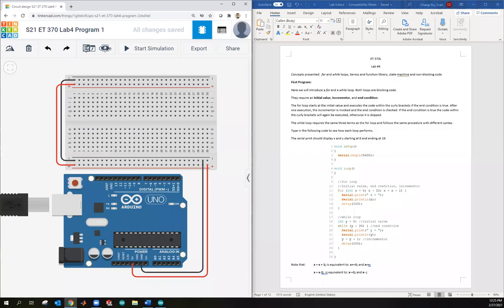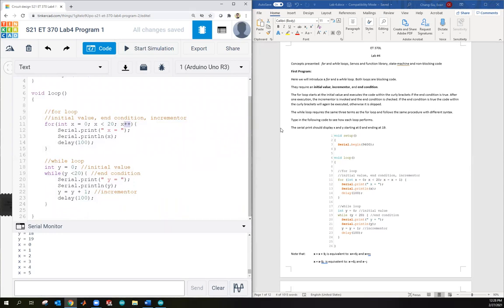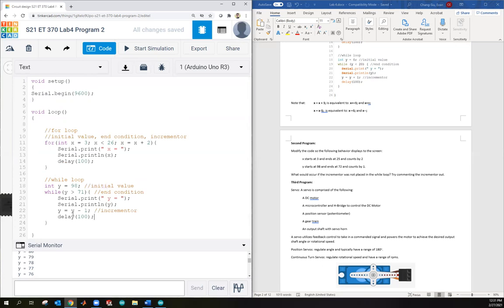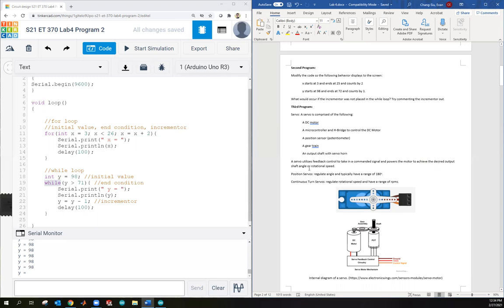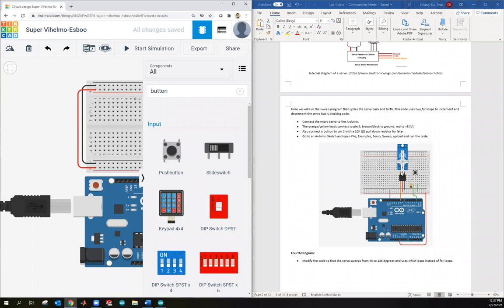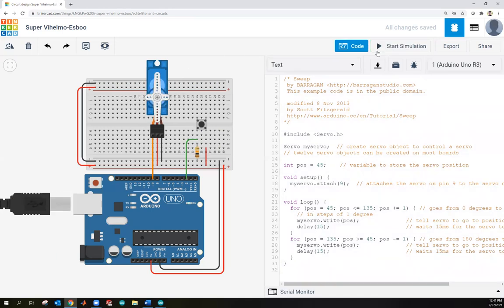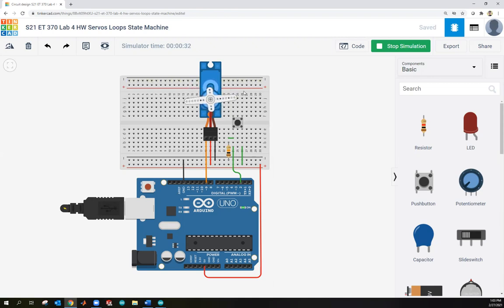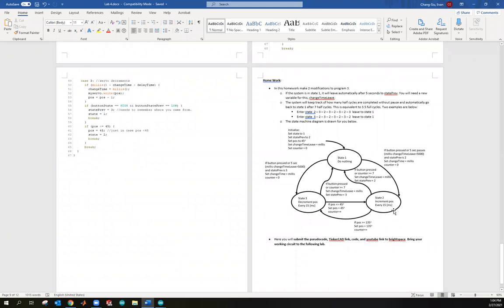ET 370 Lab 4 Servos and State Machine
Topics Covered:
      For and While Loops
      Servos
      State Machine